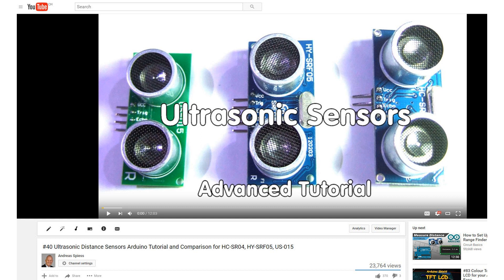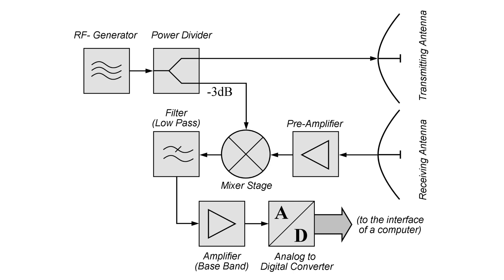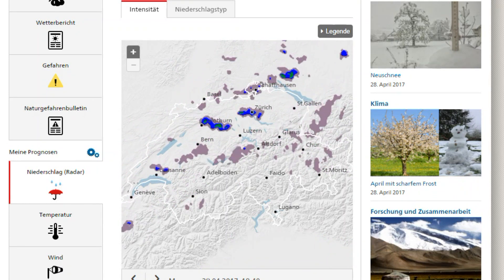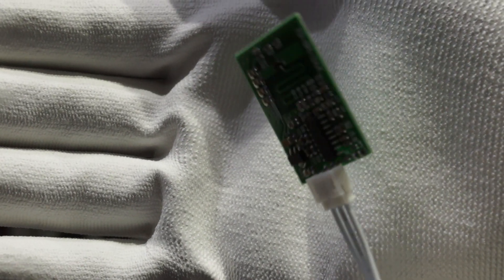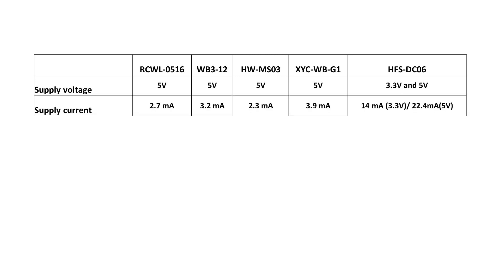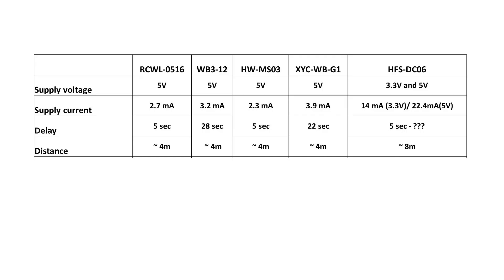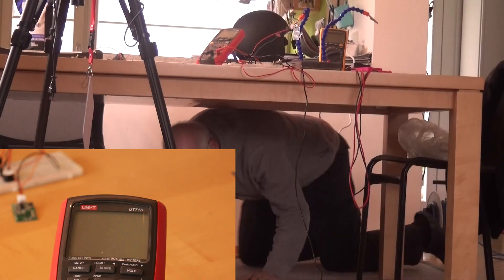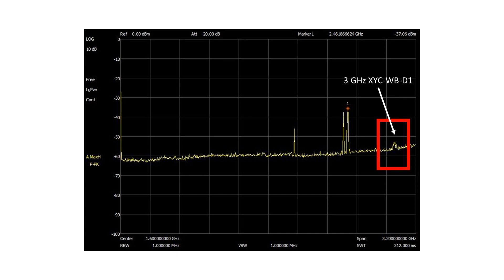#135 Radar Sensors / Switches: Comparison and Tests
The invention of radar influenced the way World War two went because it was possible to detect planes of the enemy and shoot them down. And since then, this technology made civil aviation as we know it possible because it can detect the movement of metallic surfaces over distance. Of course, technology can also be used against us, for example, if we are trapped while speeding…

RCWL-0516 (Works also with 3.3 volts)